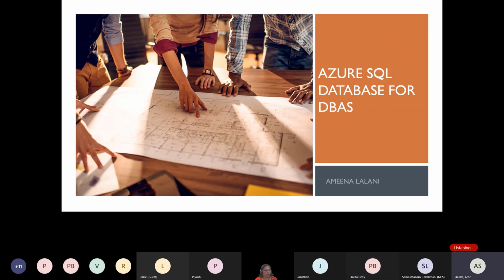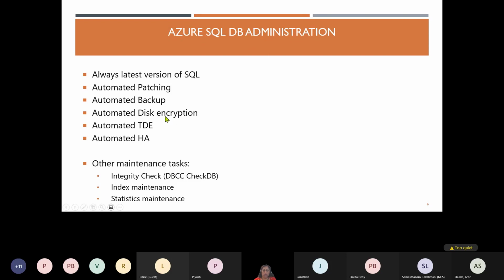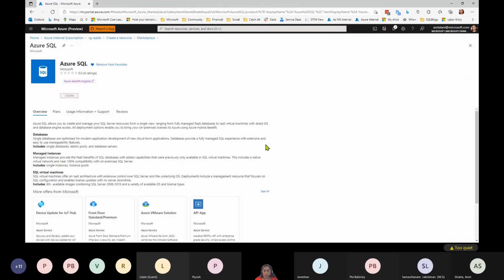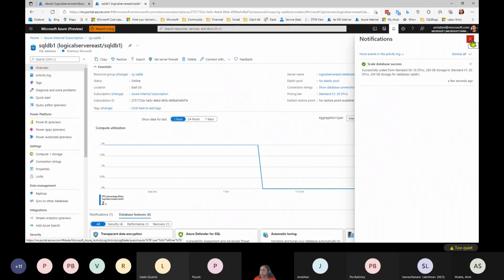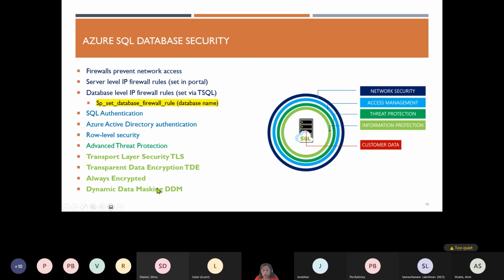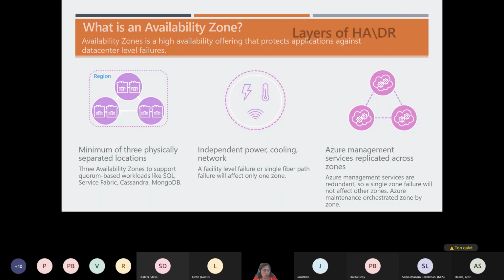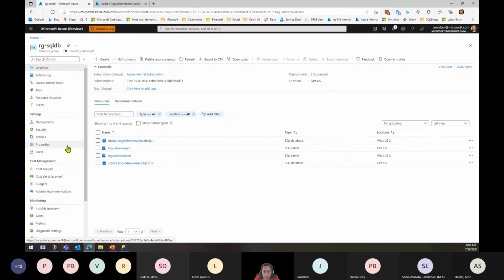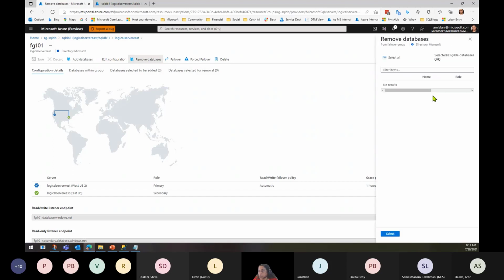DataSessions S02 E06 | Azure SQL for DBAs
Singapore Data Platform User Group | DataSesssions S02 Episode 06
Session: Azure SQL for DBAs
Speaker: Ameena Lalani